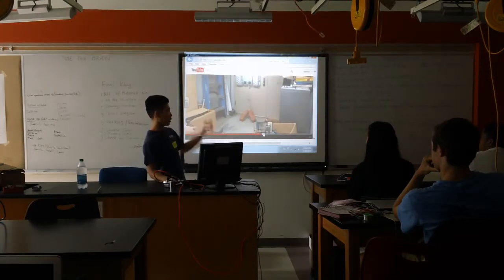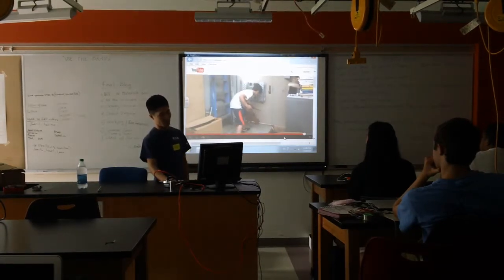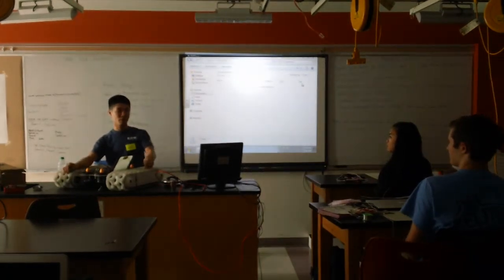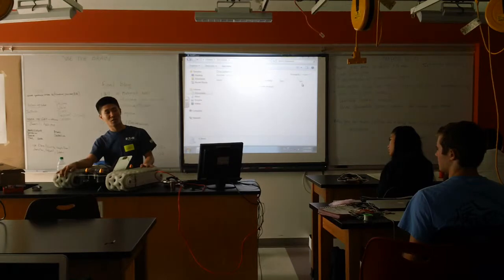Innovebot talks to BSE NYC!